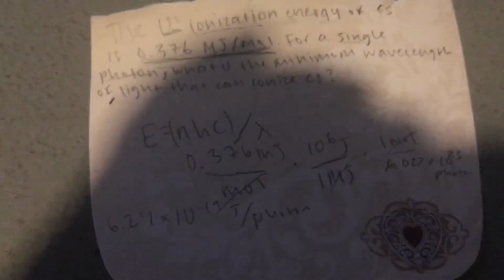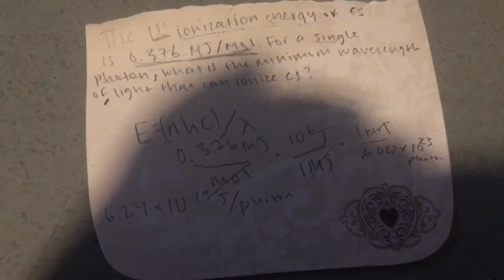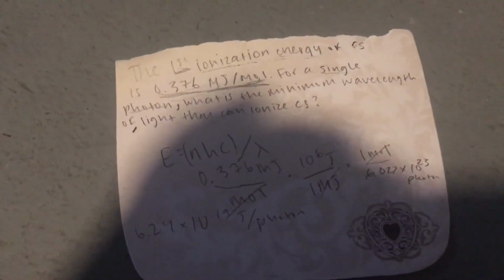Rader A Chem 101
At the time of the application, I was staying in a youth hostel in Australia. Reception and cell service was slim to none and I was unable to make a video in a more professional setting